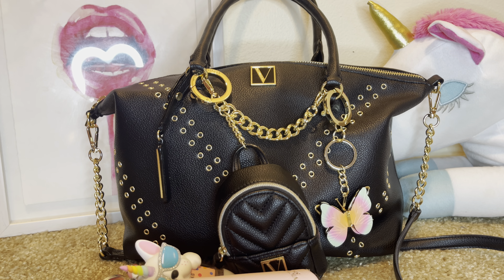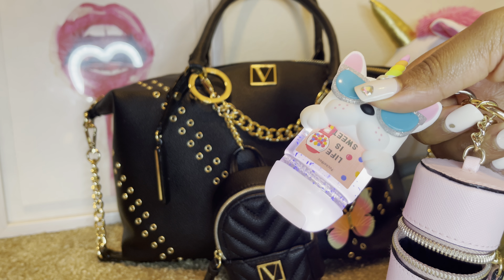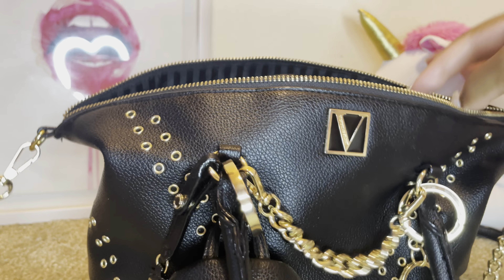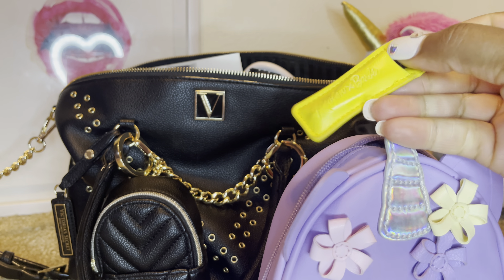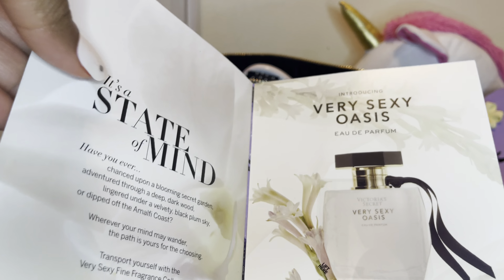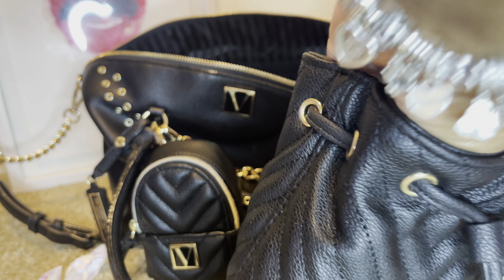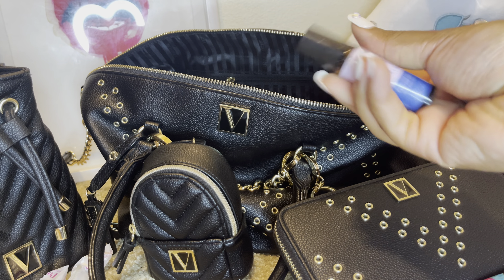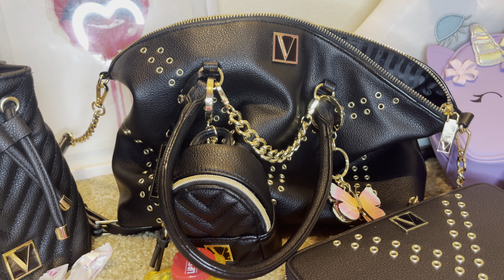What’s in my Victoria’s Secret Black Studded Satchel?